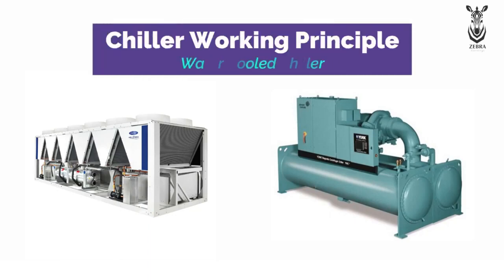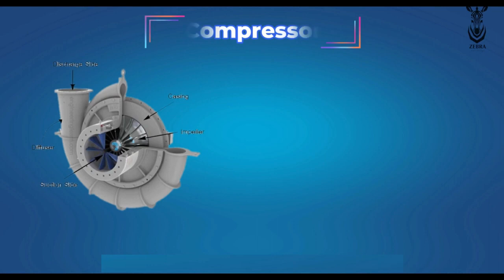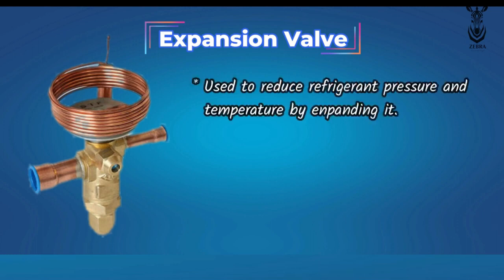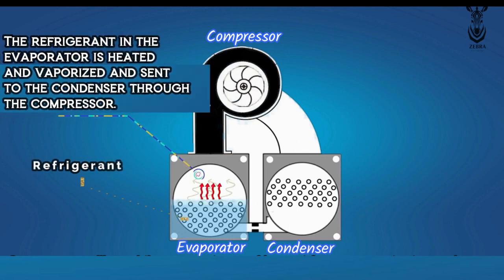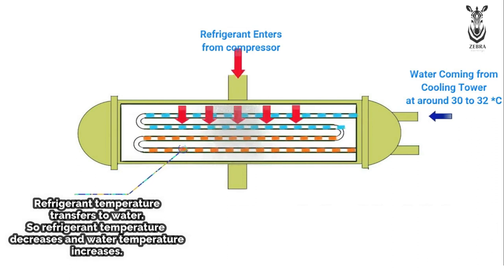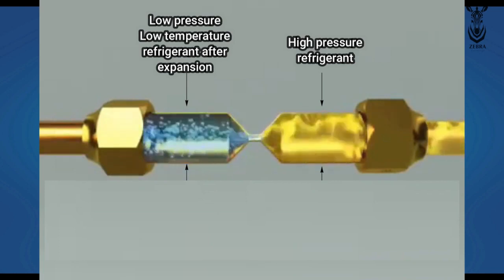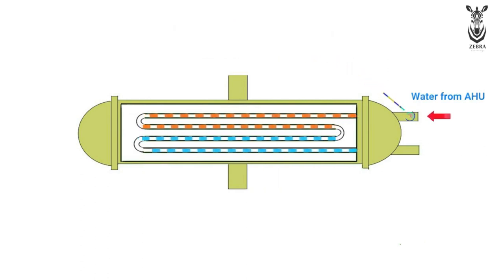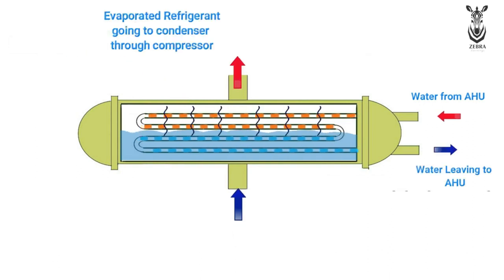May 26, 2024